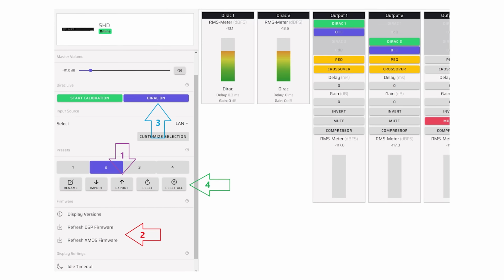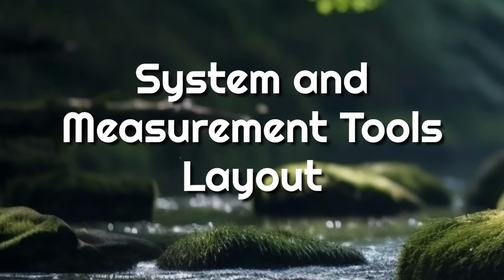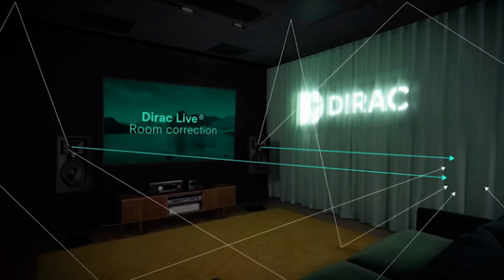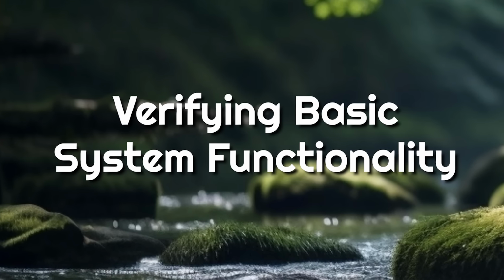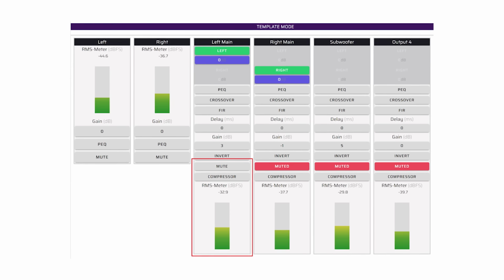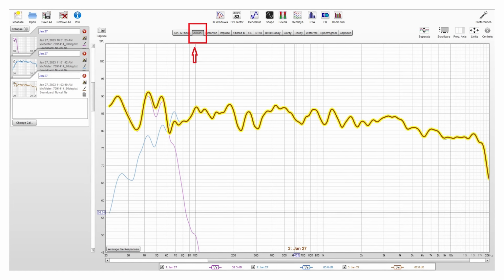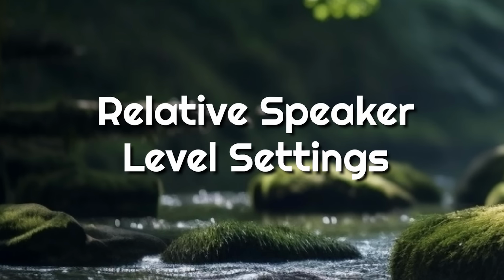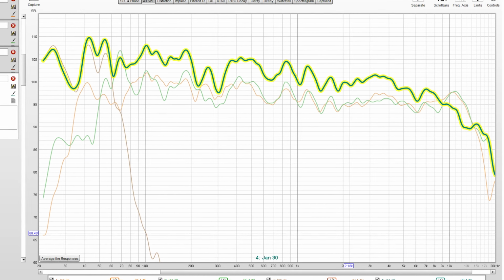Using miniDSP Device Console and REW to Verify Basic System Setup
Anytime is a good time to verify your audio system, but it is especially important prior to a room correction project. See how to use miniDSP Device Console and Room EQ wizard to ensure the success of your project.

Check out the full line of miniDSP products on our